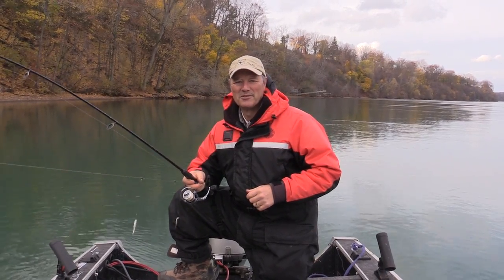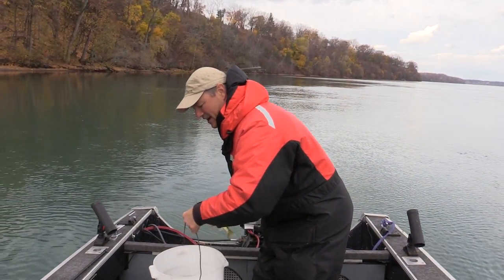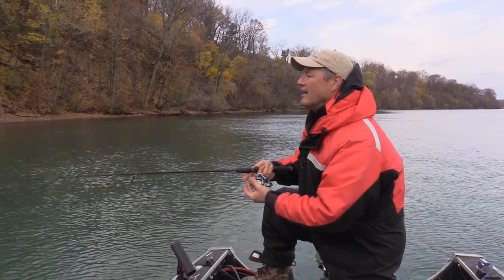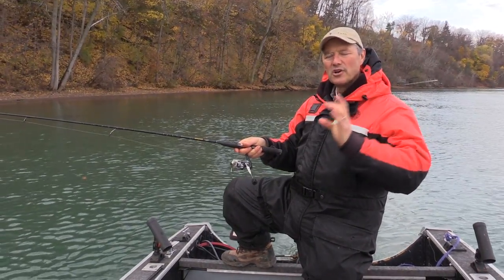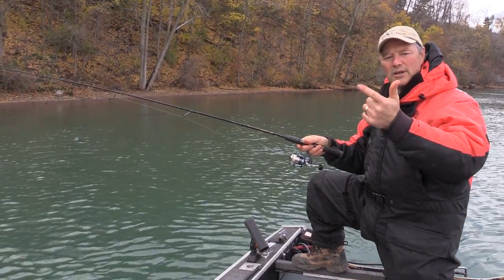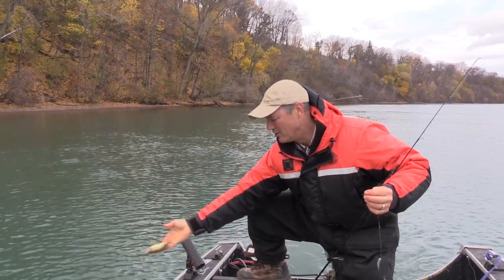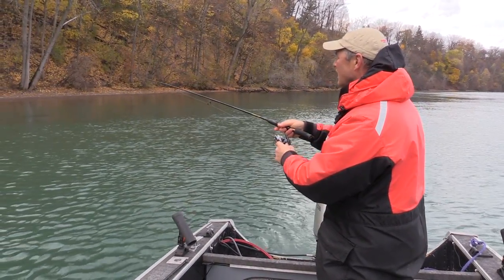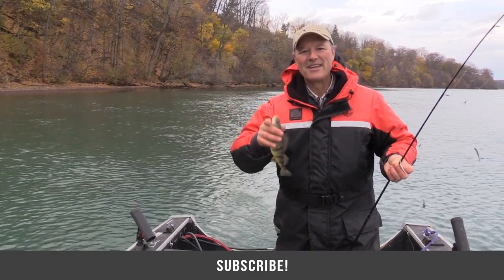How to Catch Perch - Perch Tips using Live Minnows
I'm going to be doing one my favourite things today - fishing for perch! I'm using the T-Turn Bait Rig baited with live minnows and pitch casting in a fan around me while searching for the perch.

As mentioned in the video, here's a link to the video on How to Rig a Live Minnow for Maximum Action - Different Ways to Hook Minnows: